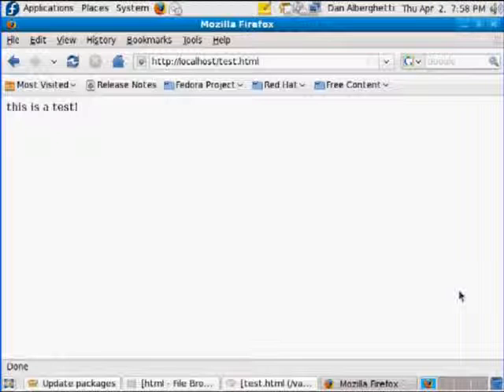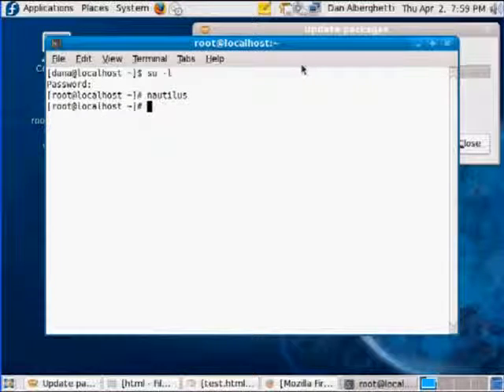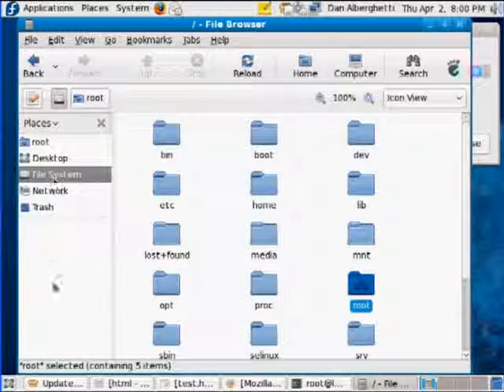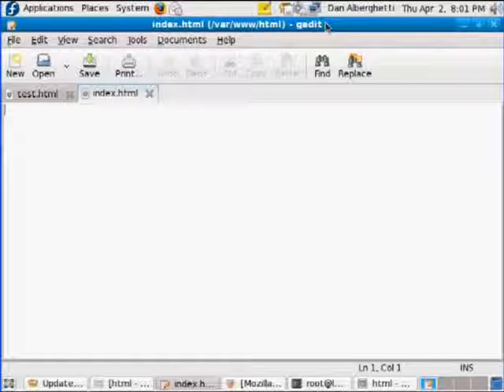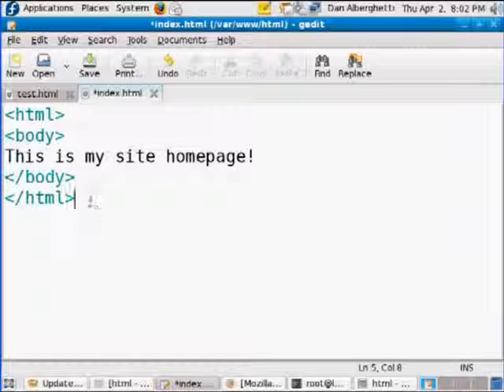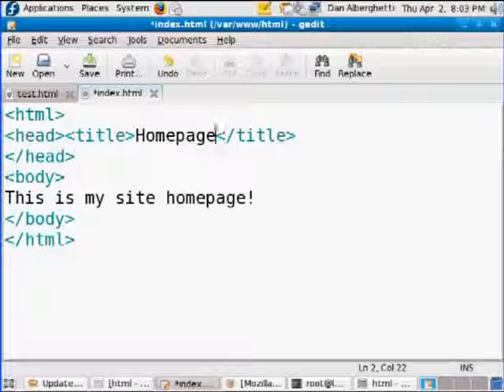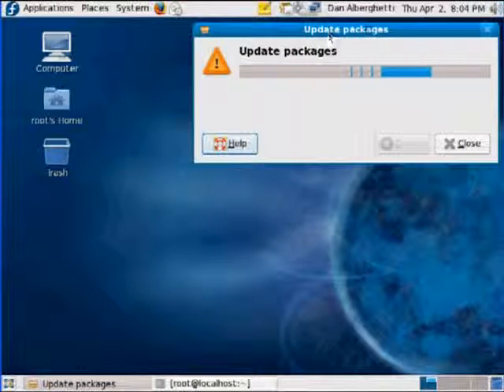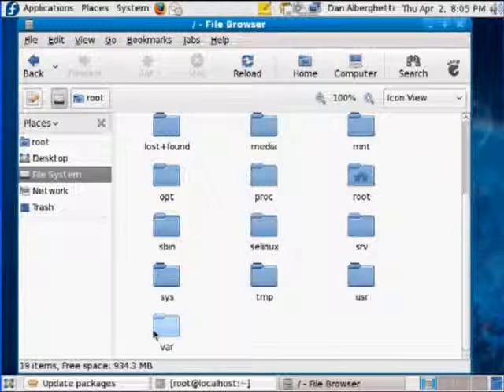Apache Web Server